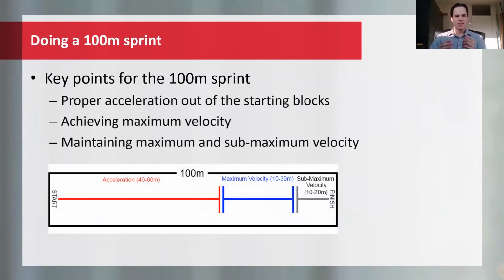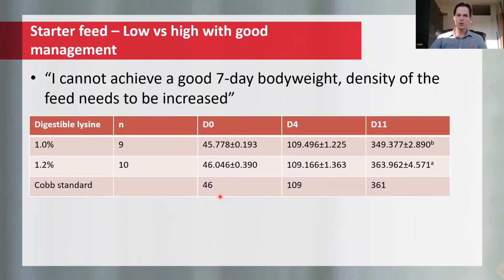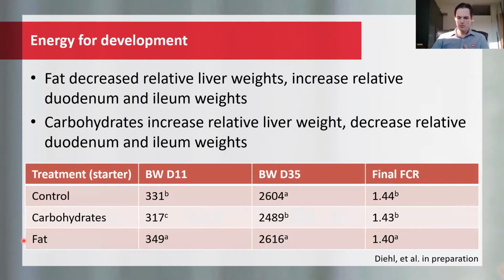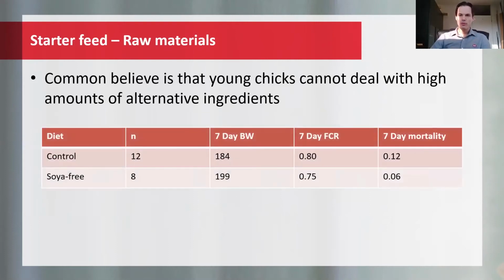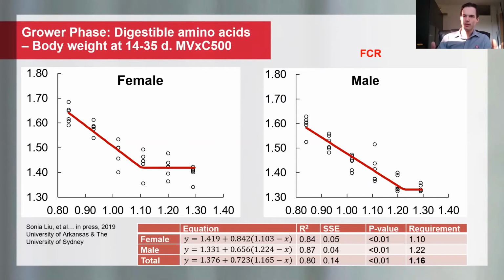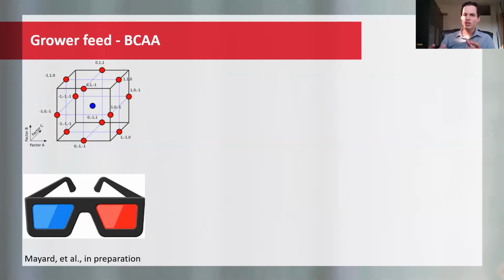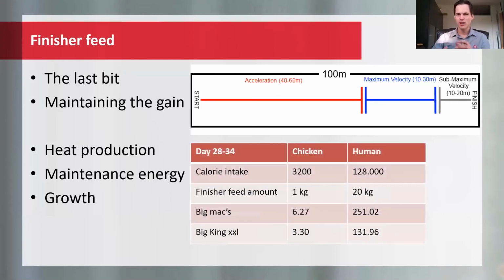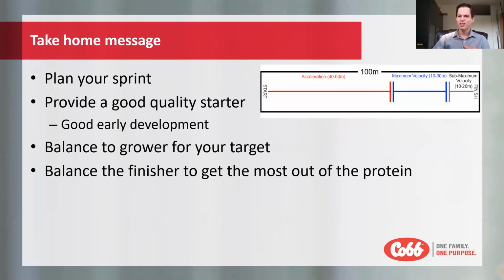Edward Diehl - The importance of rearing feed for optimum egg production1